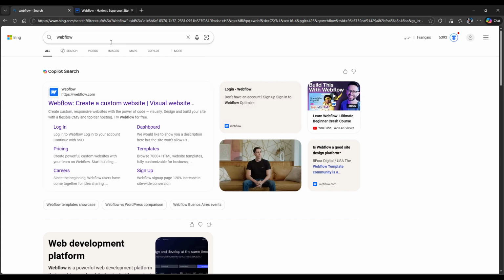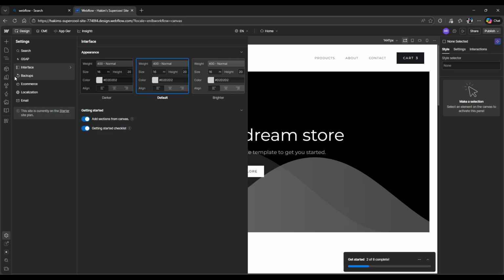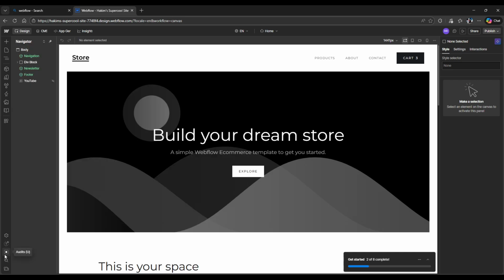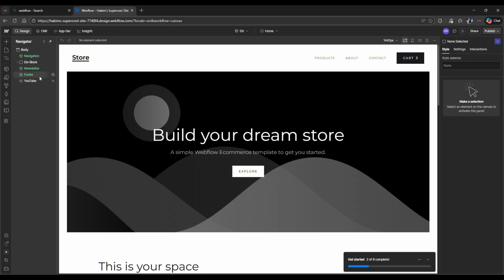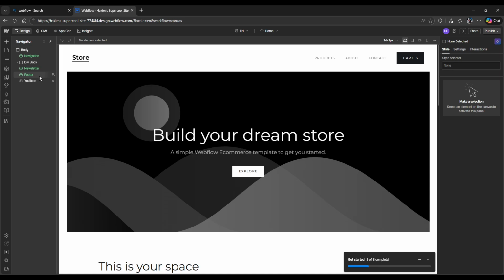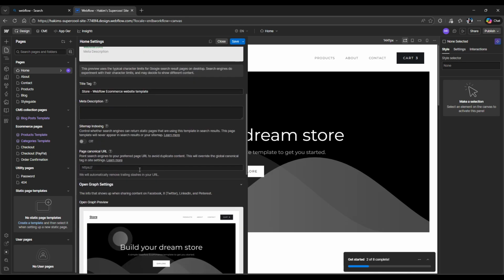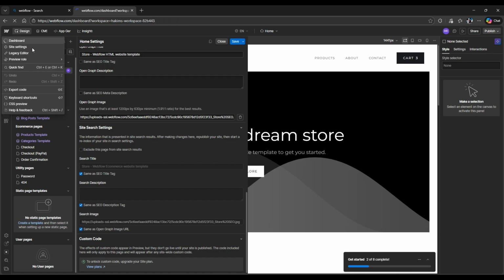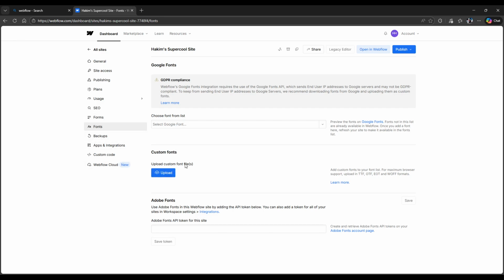How To Upload Custom Fonts in Webflow ! Tutorial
Today we talk about upload custom fonts in webflow,webflow,how to add fonts in webflow,webflow tutorial,webflow fonts